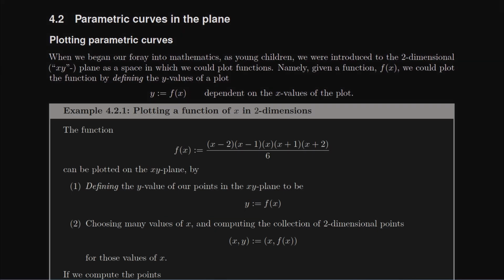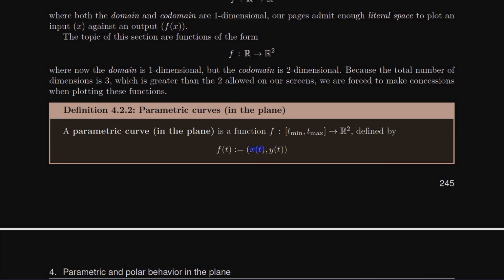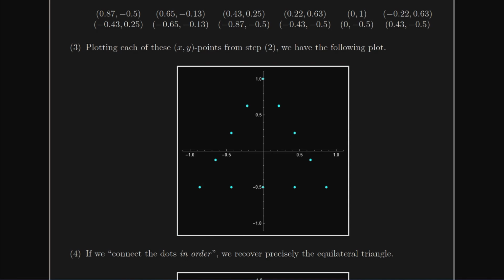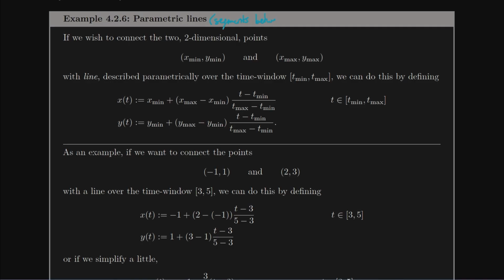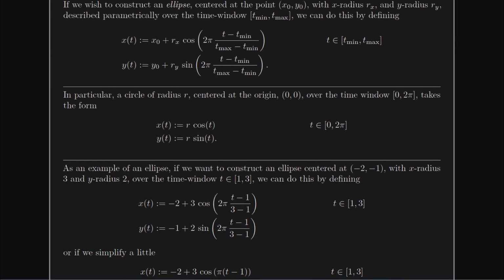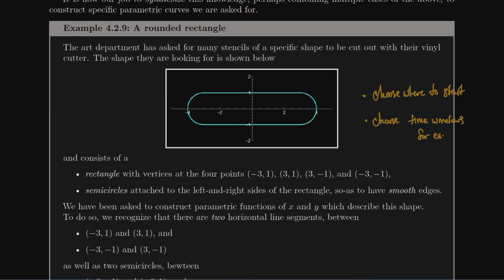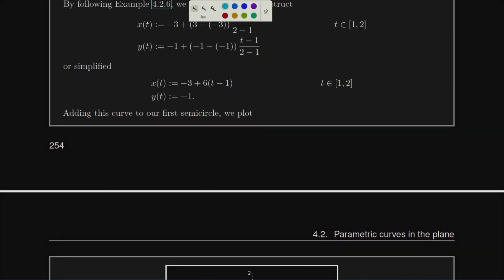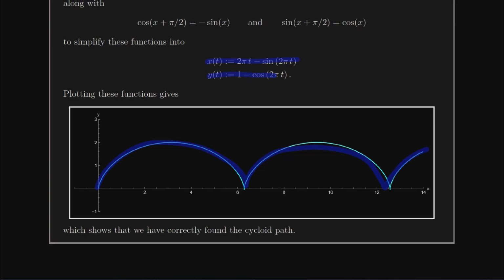Parametric curves in the plane